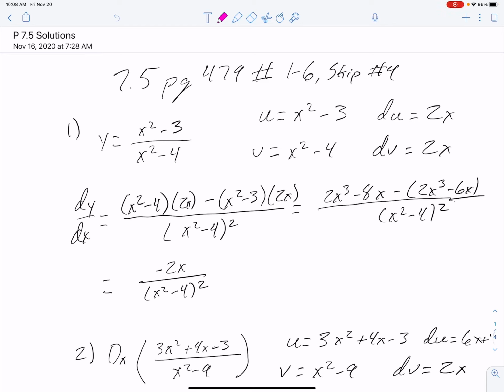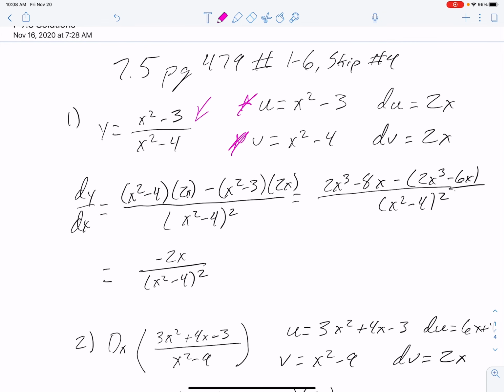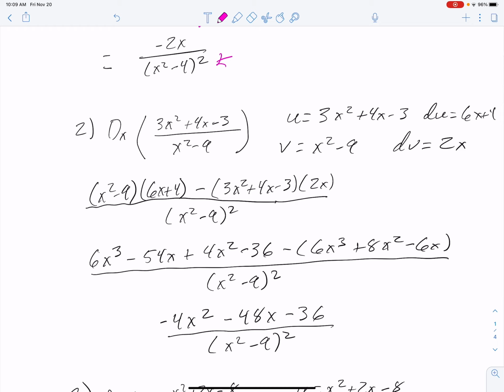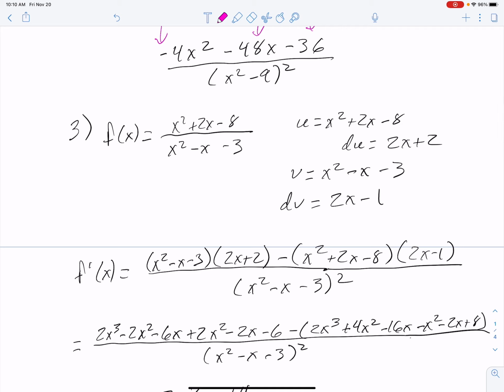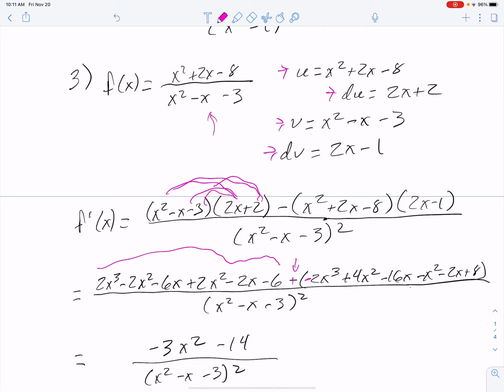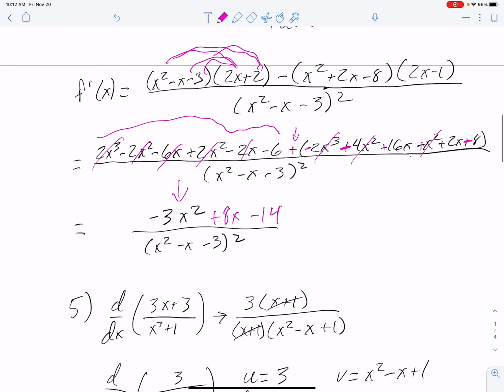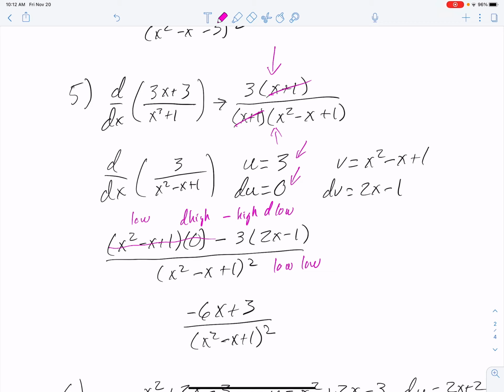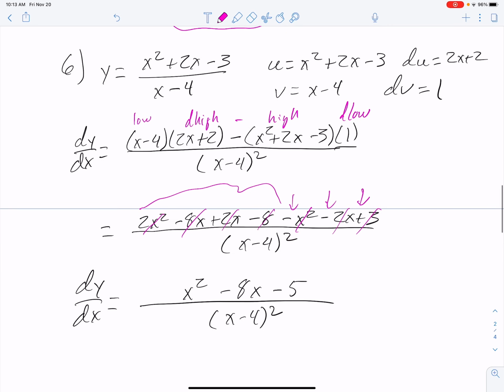PCH 7.5 Solutions